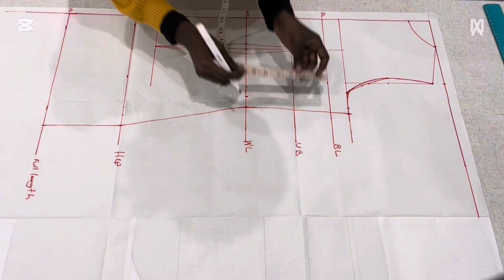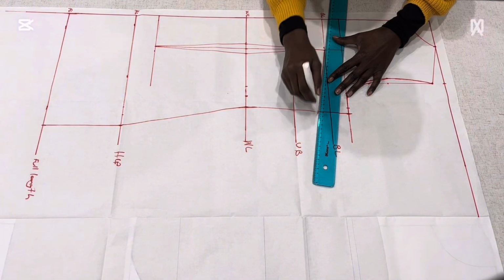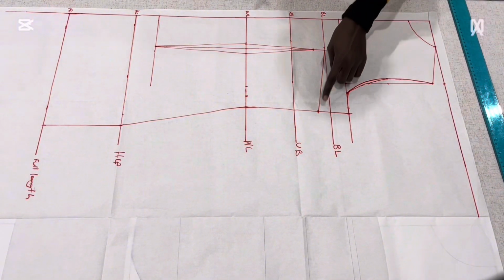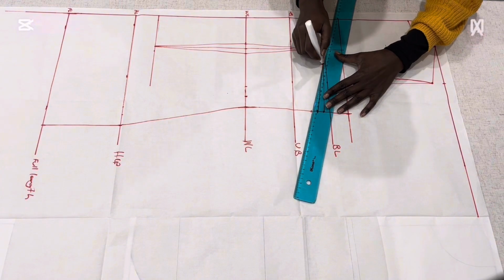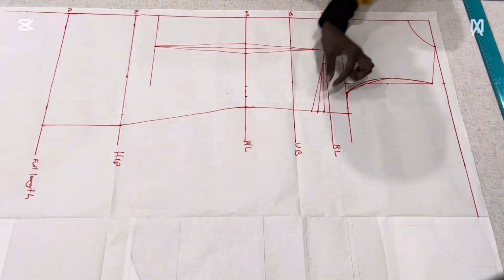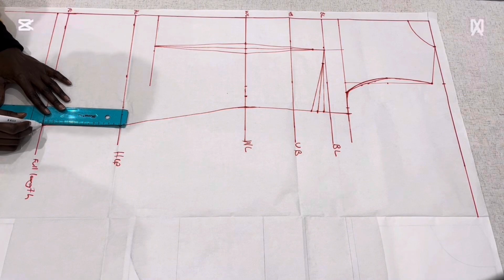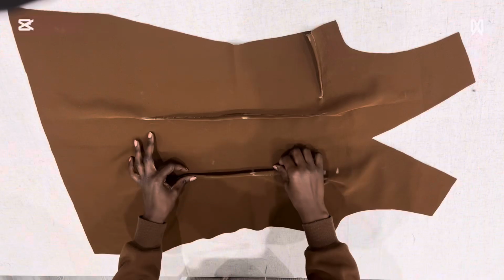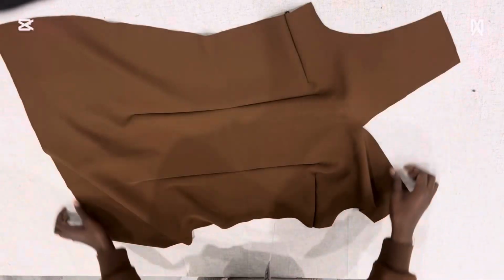(EASIEST METHOD) How to add a SIDE DART on dress/blouse bodice. Beginner’s friendly tutorial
Hey sew mates. This is a tutorial for how to add a side dart on a dress or top using the easiest method ever.